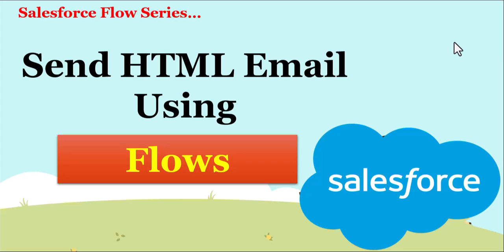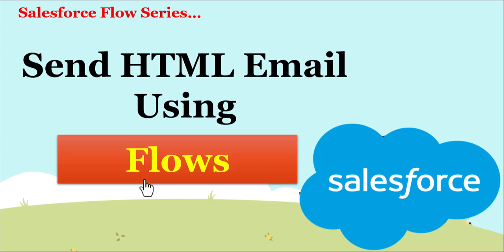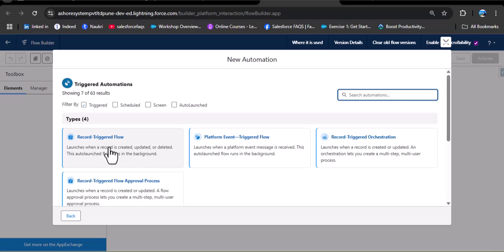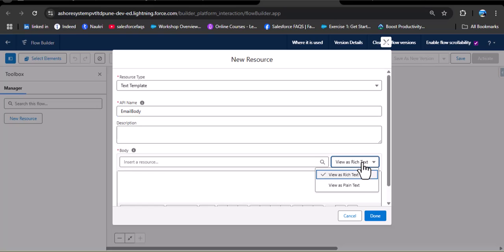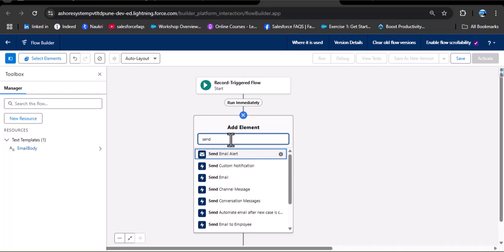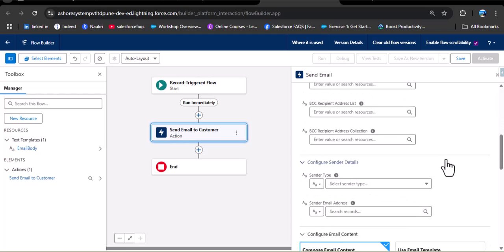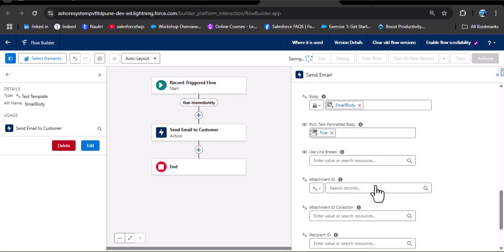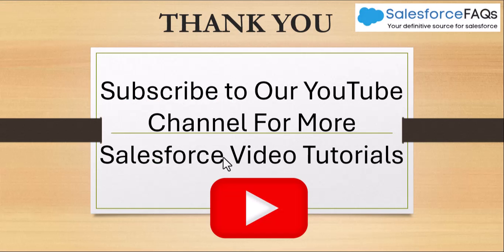Send Branded HTML Emails Using Salesforce Flow | Salesforce Flow Tutorials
In this video, I have explained how to send HTML emails using Salesforce Flow. You will learn step-by-step how to create a flow, use an email alert, and add HTML content to design professional-looking emails without writing any code. Perfect for beginners!